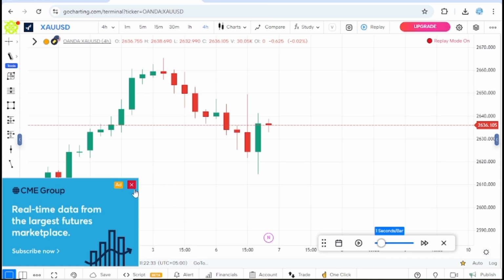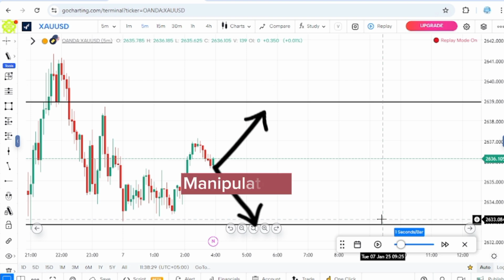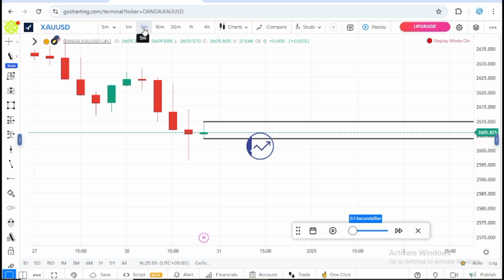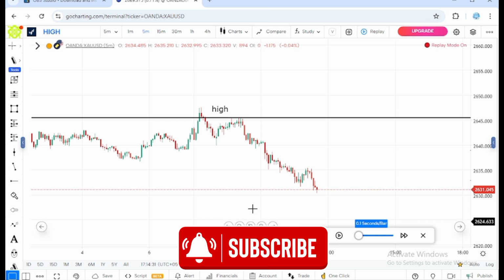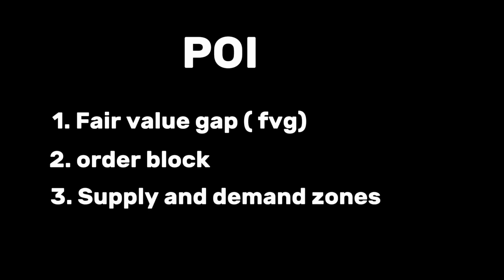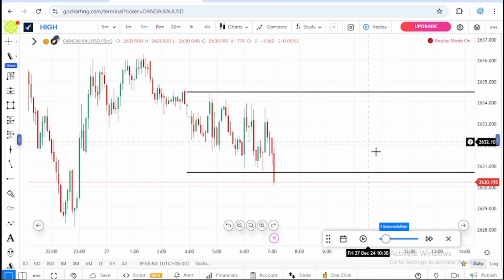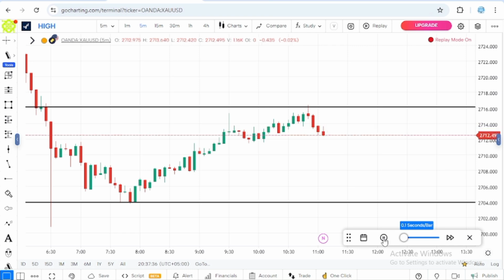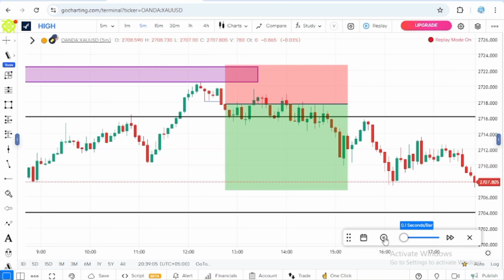The Gold Trading Formula: Crack the Code with Technical Analysis. secret gold trading strategy .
"Unlock secrets of trading gold! 🏅💰 In this video, we'll dive into the world of gold trading, exploring the best strategies and techniques to maximize your profits. Whether you're a beginner or an experienced trader, this video will provide you with valuable insights and expert advice on how to trade gold effectively. So, what are you waiting for? Watch now and start trading gold like a pro! 📈💡"

- "Gold trading"
- "Trading strategies"
- "Gold investment"
- "Forex trading"
- "Commodity trading"
- "Technical analysis"
- "Trading tips"
- "Gold market analysis"
- "Trading gold for beginners"
- "Advanced gold trading strategies"
- "Gold trading tutorial"
- "How to trade gold"
- "Gold trading guide"